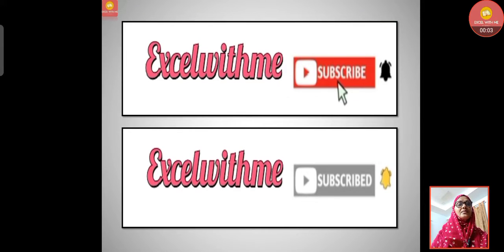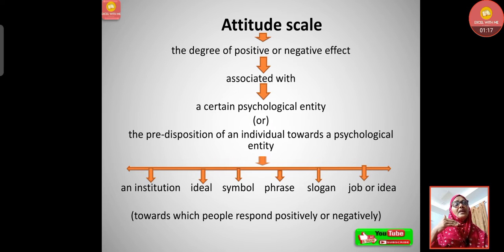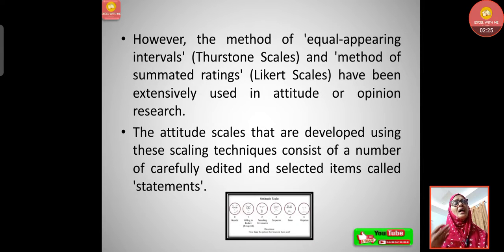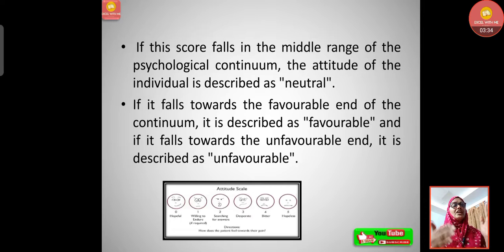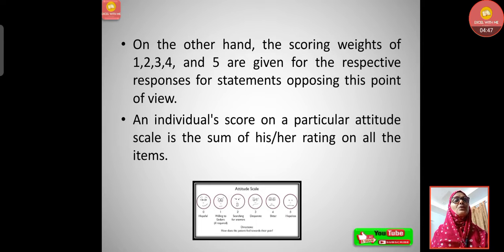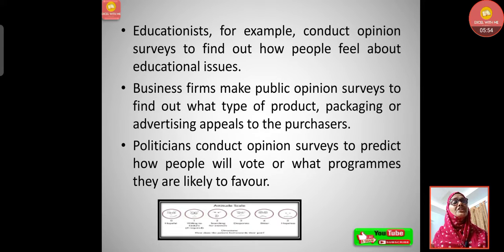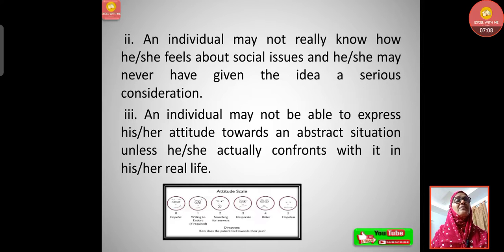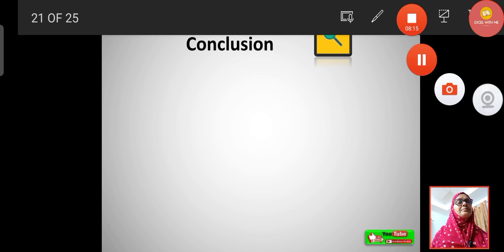Types of Tools || Attitude scales || Tools for Research || Research in Education || NET, SET, RCET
Types of Tools || Attitude scales || Tools for Research || Research in Education || NET, SET, RCET || Part-3

In this video UGC NET PAPER-2 Education Topic-Unit-6 Research in Education with the subtopic Types of Tools - Attitude Scale is discussed.